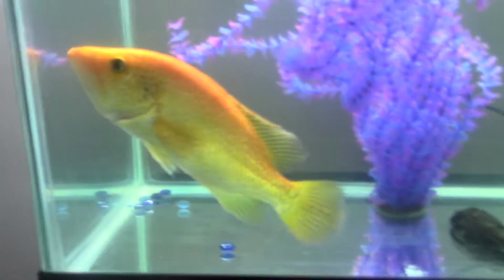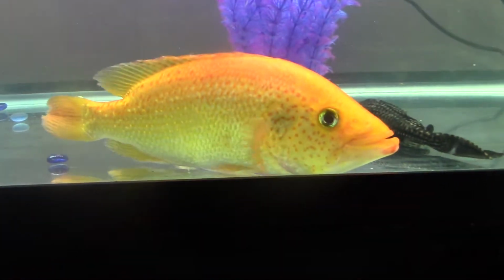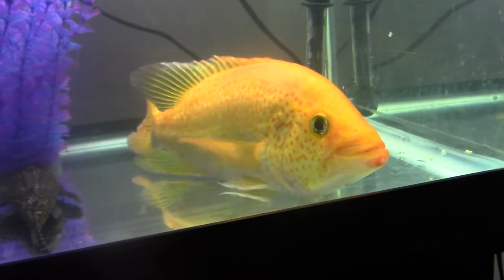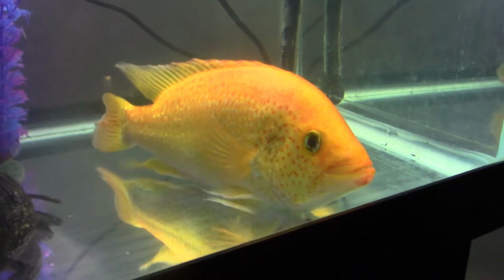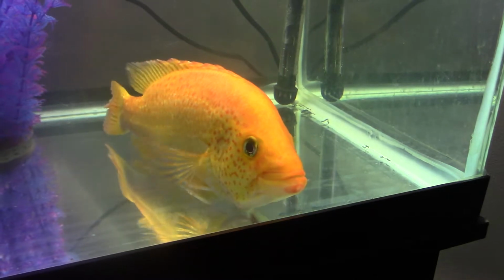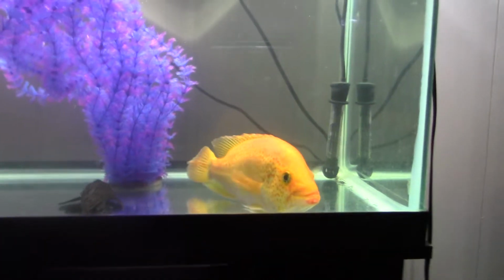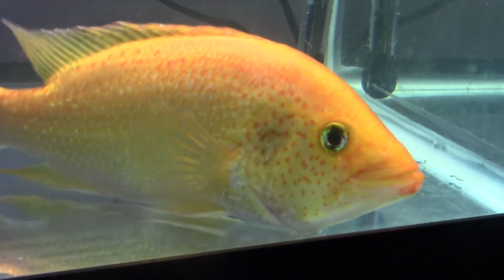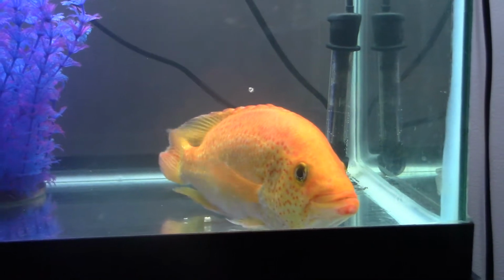SPOTLIGHT #1! THE MONSTER CICHLID!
This is the first of many Spotlight videos talking about a specific fish. Today we tackle the Red Bay Snook with the mighty Thor as the star of the show! Bear with me as I one take this video while we prepare our minds to learn video editing software.